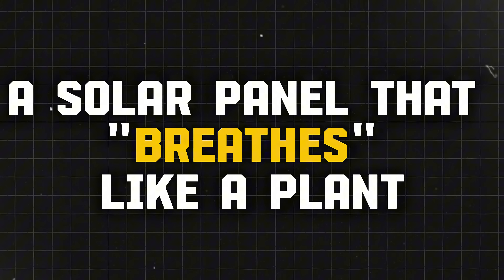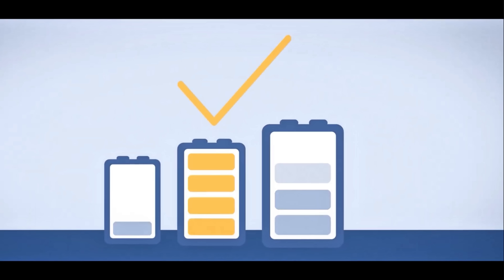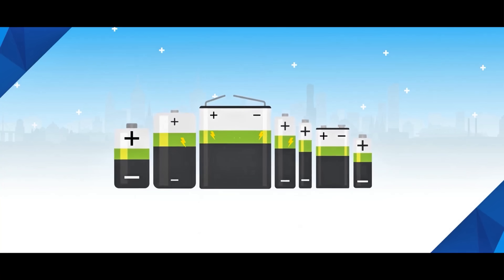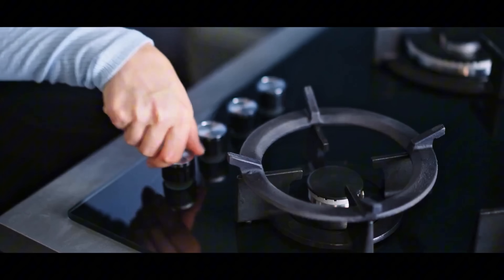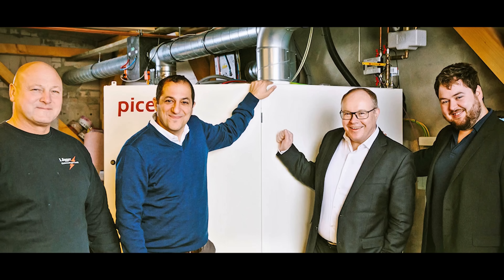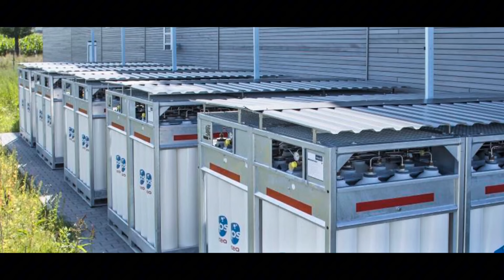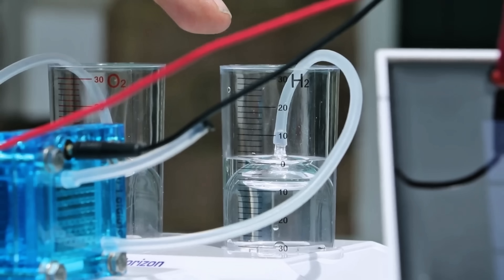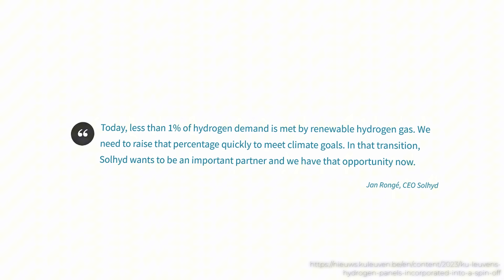Goodbye Batteries: This Solar Cell Generates Pure Hydrogen!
What if solar panels didn’t just make electricity — but produced clean hydrogen fuel directly from sunlight?
In today’s video, we explore a groundbreaking H₂ solar cell that bypasses batteries entirely and generates hydrogen on demand. This emerging technology could reshape how we store renewable energy, power vehicles, and decarbonize heavy industry.

1. The videos have no negative impact on the original works.
3. The videos are transformative in nature.
4. We use only the audio component and tiny pieces of video footage, only if it's necessary.